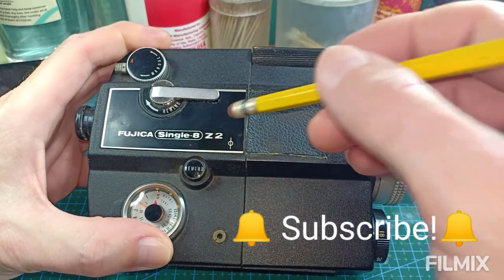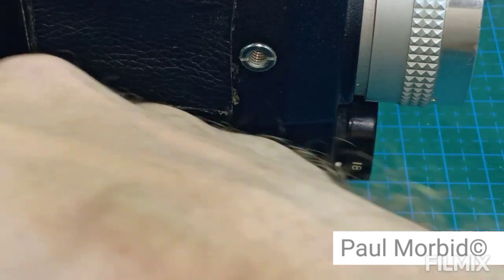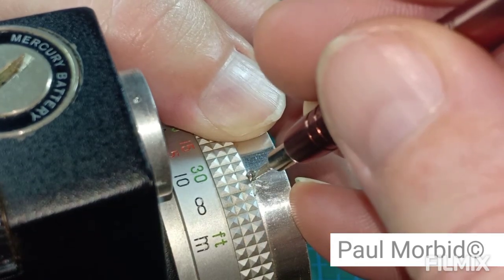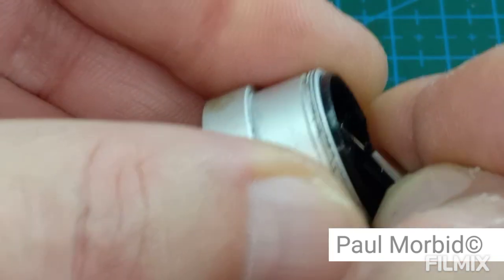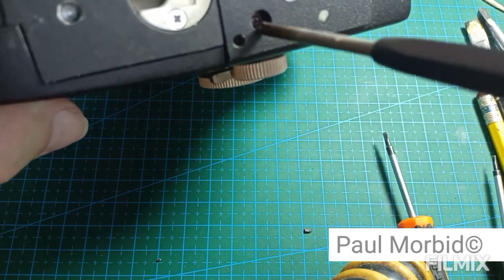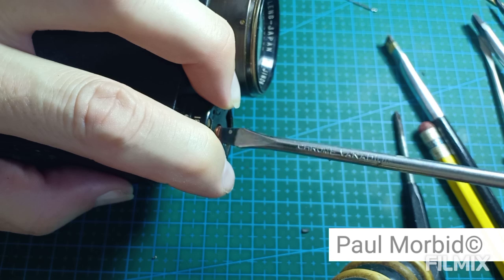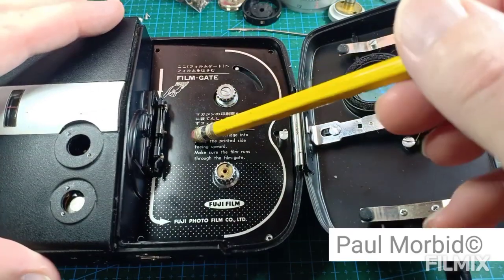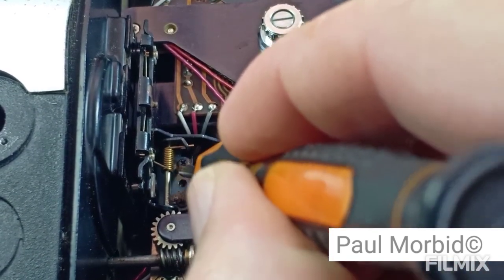CLA Of Fujica Z2 & Exposure Meter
Bolex H-16 Reflex Repair

At "Bolex Repair Philippines" we service Standard 8mm P1, P2, P3 Reflex models including B8, B8L, B8LA, B8SI, C8, C8L, C8SL, D8LA, D8L, L8, H8, H16. Including other vintage movie cameras. And a wide range of small electronics for over 30 years.

Morbid Team Entertainment Experimental Horror Films